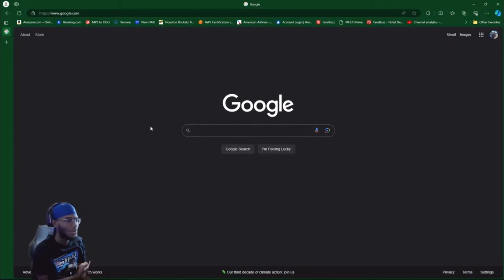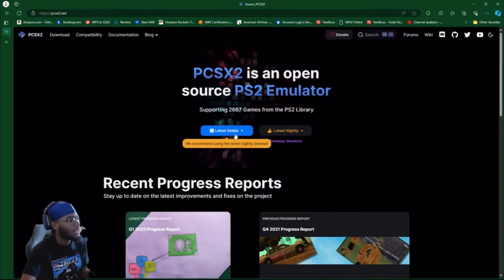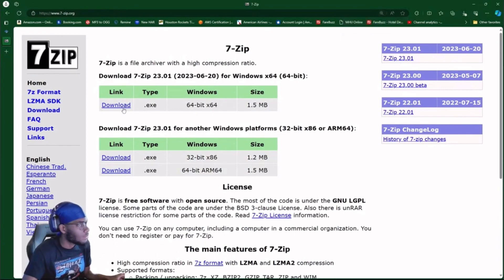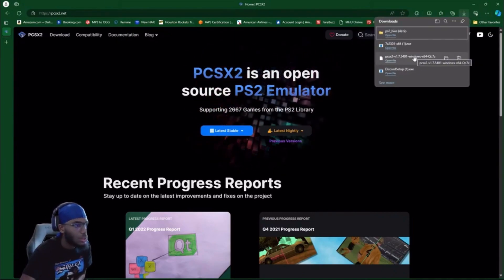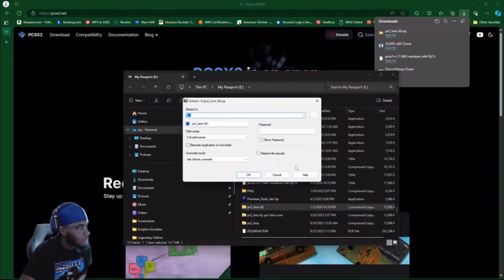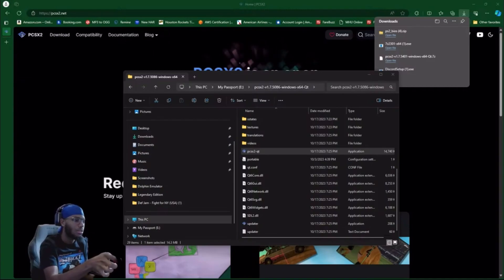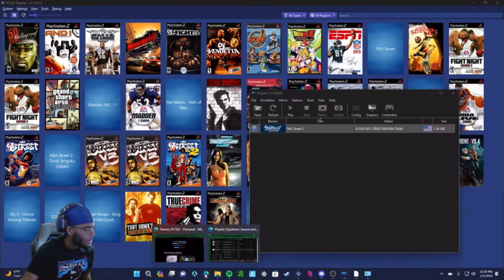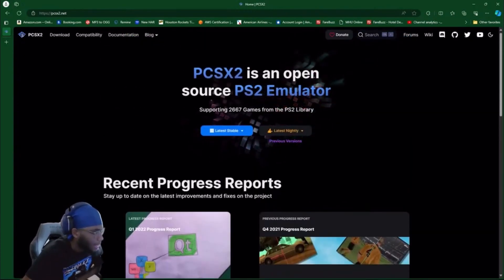How To Setup The PCSX2 Emulator in 2024!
This is a quick video on everything you need to setup your emulator.